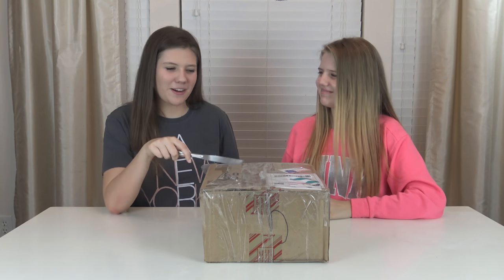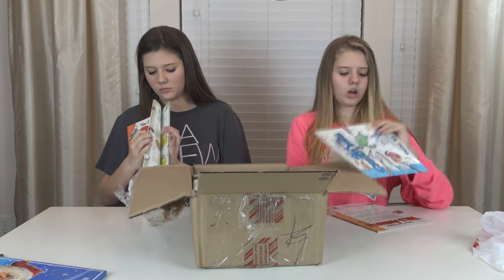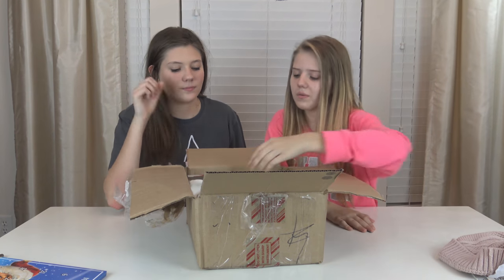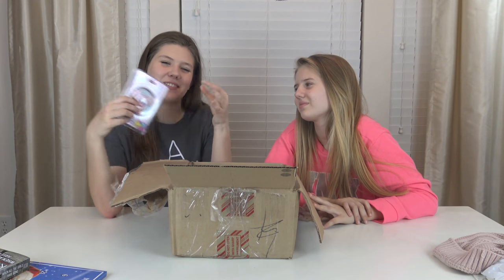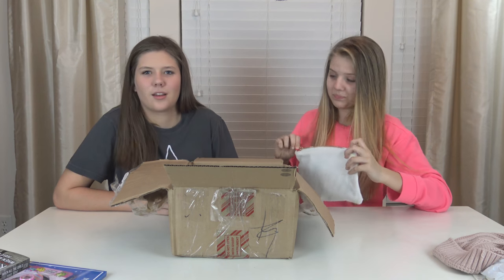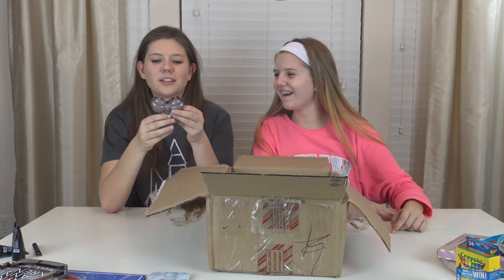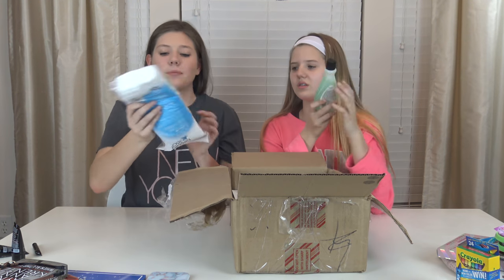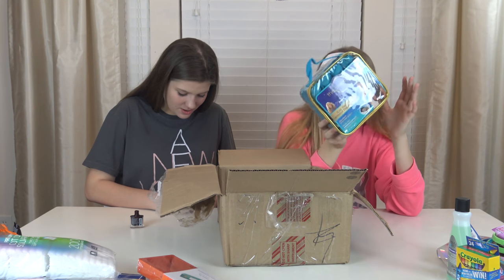$100 MYSTERY BOX || SURPRISE BOX || EBAY MYSTERY BOX || Taylor and Vanessa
Mailing Address:
Taylor & Vanessa 2220 County Road 210 West Suite 108 Jacksonville, FL 32259

About Taylor & Vanessa:  Welcome to the official Taylor & Vanessa YouTube channel! We are sisters who love doing challenges, making slime, filming skits, and vlogging. Some of our favorite challenges right now are 24 hour challenges, 3 Markers, shopping, food, throwing a dart at a map, and SO many others. If you love slime like we do, make sure you check out our slime wars series!

Taylor and Vanessa get a $100 Mystery Box from Ebay! We have no clue what is inside other than the description said "surprise box for teen girl".

It's Taylor and Vanessa! Sisters who want to share our crazy lives with you. We love doing challenges, DIYs, Vlogs, and much more!! Taylor is 15 years old and a sophomore in High School. She loves running and is very competitive. Vanessa is 12 years old and is in the 7th grade. Vanessa is a competitive cheerleader and loves hanging out with her friends. We live in Florida with our mom and dad (Laura & Tim), our dogs Charlie, Oscar, and our cat Sammy. There is always something fun going on at our house. We would love for you to be part of our family.

Mailing Address:
Taylor & Vanessa
2220 County Road 210 West
Suite 108

Follow Taylor & Vanessa on Instagram: @TayandNess
Follow Vanessa on Musically: @Simply.Nessa05
Follow Vanessa on Instagram: @Simply.Nessa05
Follow Vanessa on SnapChat: @Simply.Nessa05

Follow Taylor on Musically: @hangingwithtay
Follow Taylor on Instagram: @hangingwithtay
Follow Taylor on Snapchat: @Simplytay02